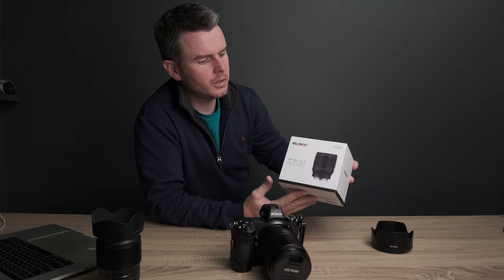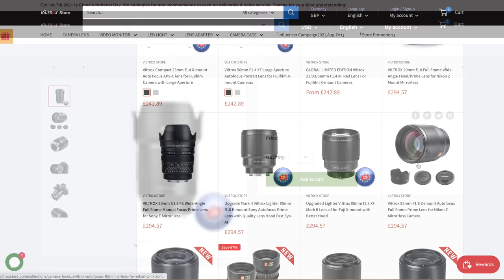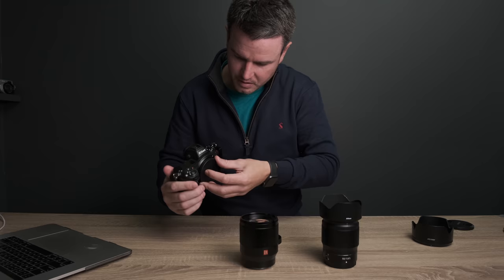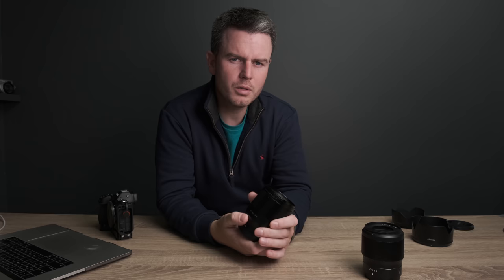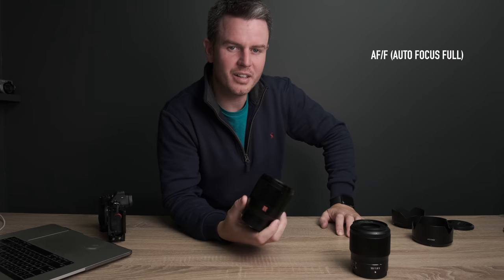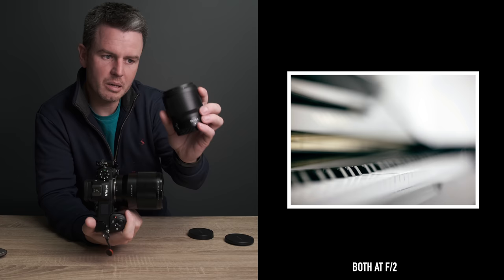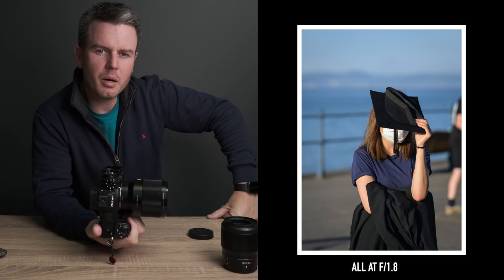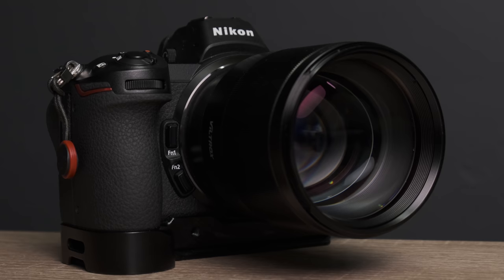Are you a Gear Snob? Are Viltrox lens' any good? (ft 85mm1.8)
Is the Viltrox 85mm 1.8 prime lens a bargain at £299?? Would you buy one? what stops you from grabbing one of the many Chinese lenses? Are you a GEAR SNOB?

I've owned the Viltrox 85mm 1.5 lens twice now, both for the Fujifilm X mount and the Nikon Z mount. I think they're amazing lenses for the money but what are the negatives? what are you missing out on when you pay half the price compared to a more 'fashionable/well-known' manufacturers version like Nikon canon sony or FujiFilm?

Viltrox lens: shorturl.at/pqvyR

I hope you found this video interesting..

Thank you to Viltrox for sending me this lens to review :-)